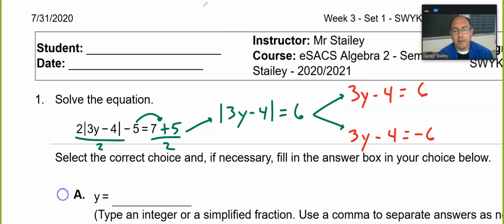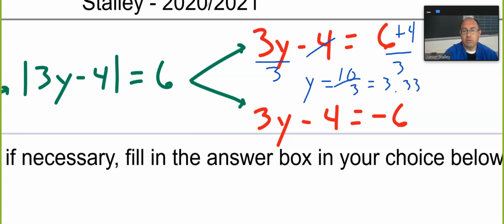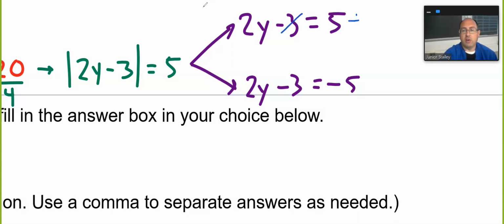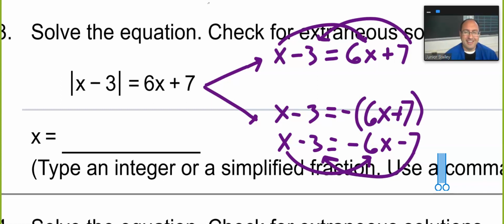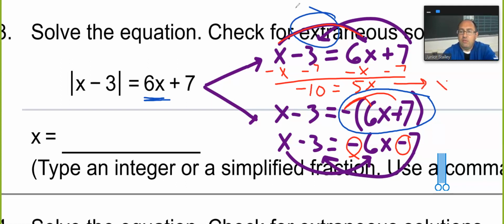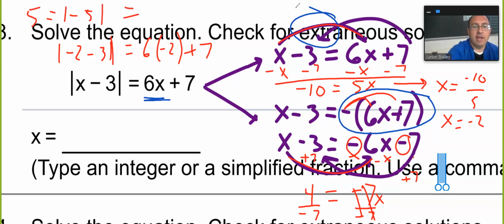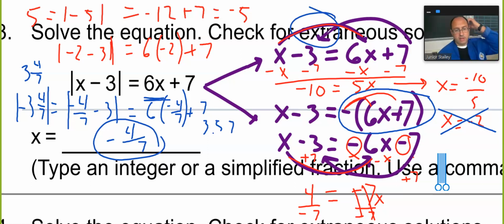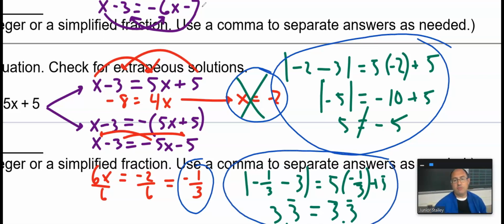Notes Week 3 Set 1 SWYK 2